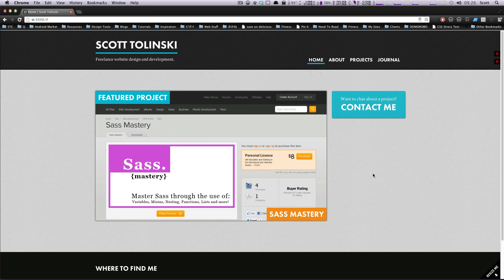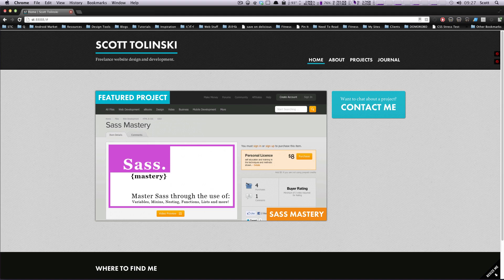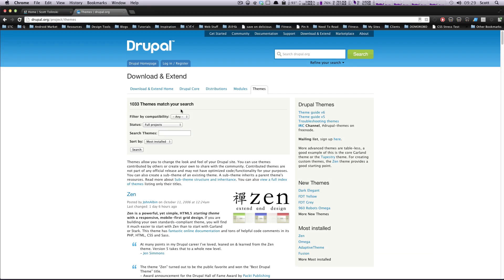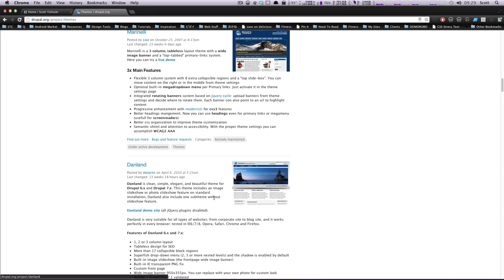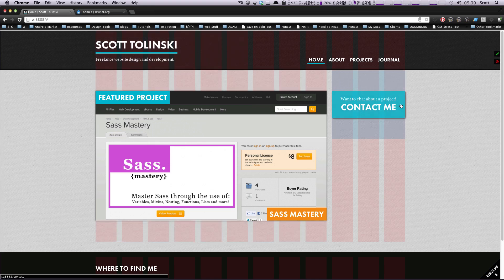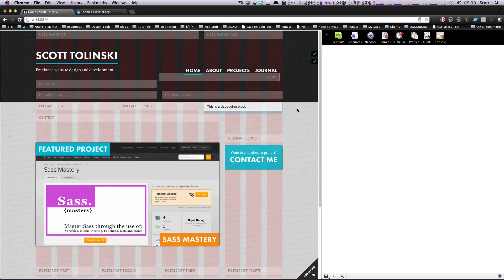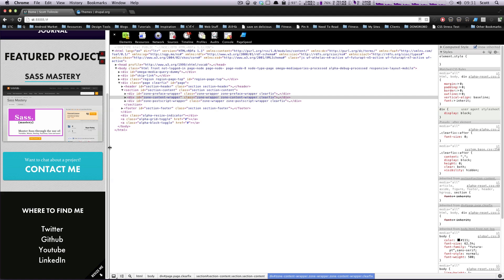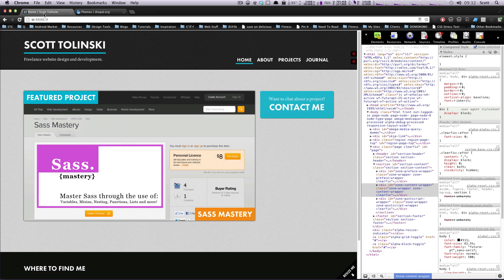Drupal 7 Theming with Omega #1 - Introduction To Omega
This tutorial gives you an introduction to creating your own theme with Omega, Sass, Compass, and Coffee Script.